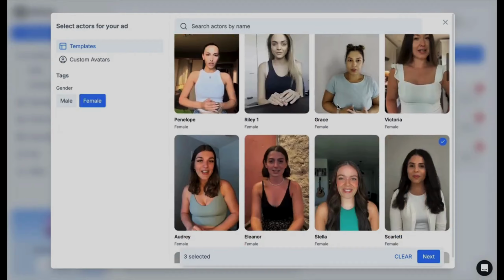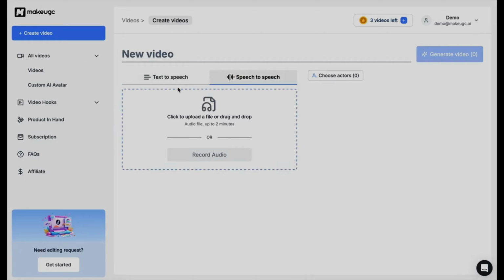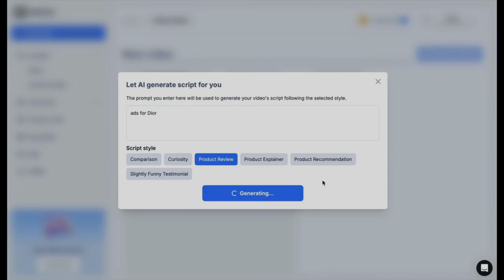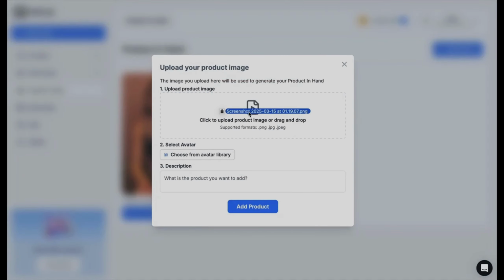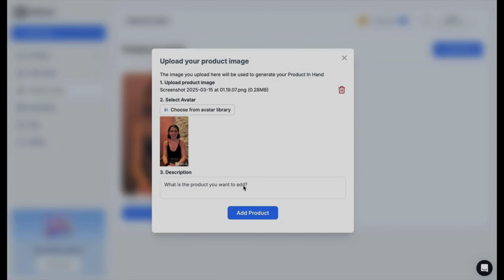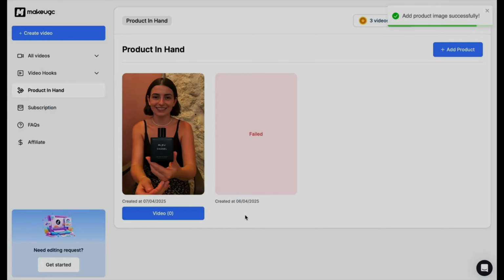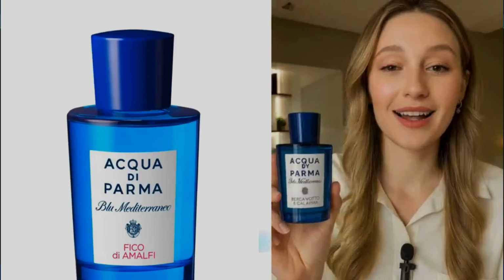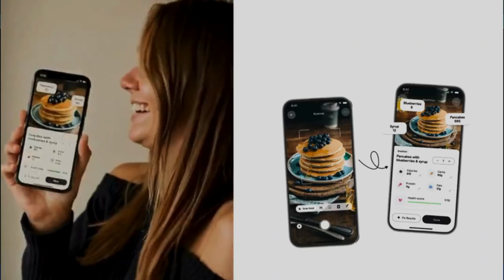MakeUGC AI Creates Ultra-Realistic Avatars for Product Ads (Here's how!)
MakeUGC AI is redefining the future of influencer marketing. This powerful AI tool creates incredibly realistic digital avatars that can talk, move, and even hold your product—perfect for social media ads and product promotions. In this step-by-step tutorial, I’ll show you how to generate AI influencers, create custom avatars, and even insert your products into the scene. Whether you're a brand, marketer, or content creator, this tool can help you produce high-converting content faster than ever—without hiring real influencers. Try it now